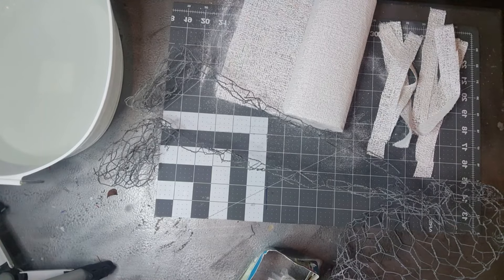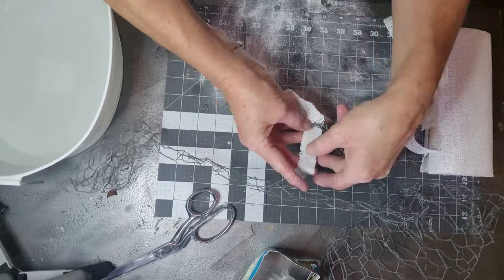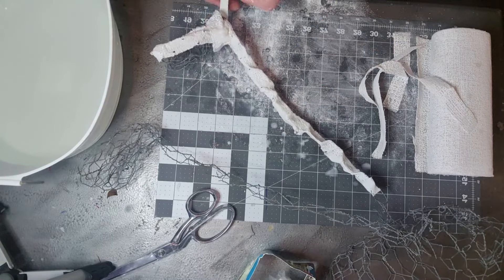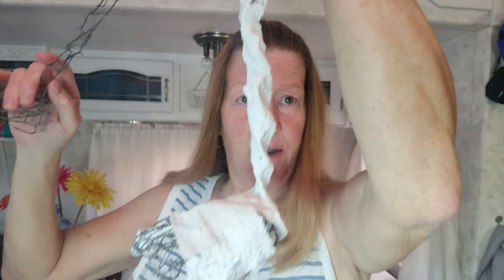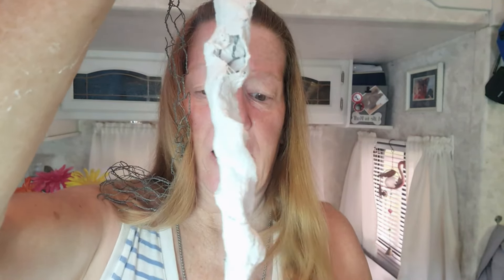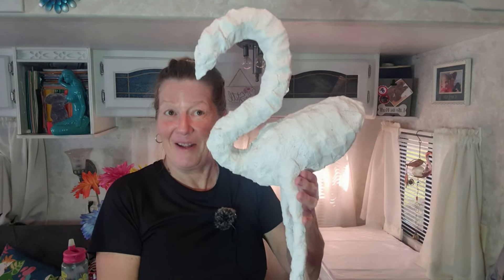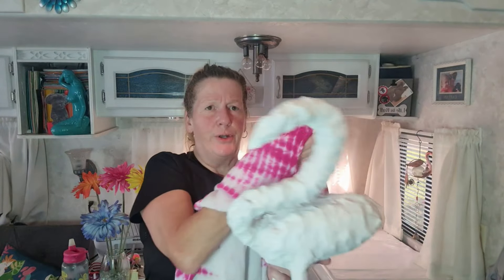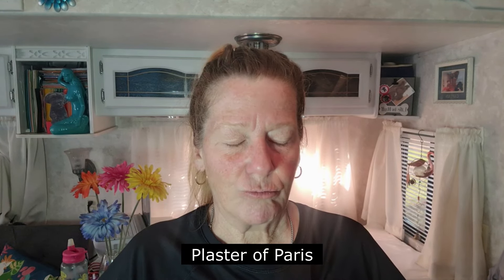I'm Trying Rigid Wrap Today On A Wire Form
Today we will be using this wrap to see how well it works. I'm using
only 2 materials for this project but you may want to use another item instead
of the  chicken wire.

Rigid Wrap:
Chicken Wire for $5 :

POSTAL MAIL:
JEFFREYS WORLD